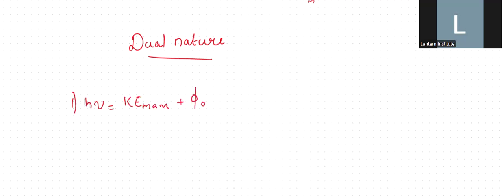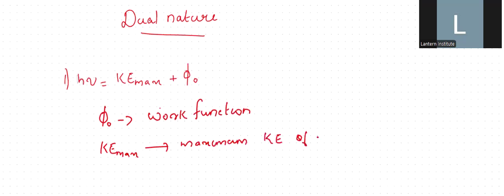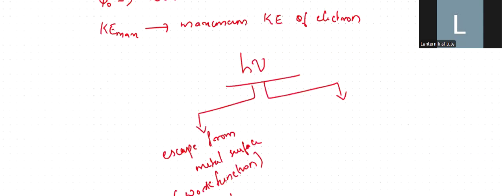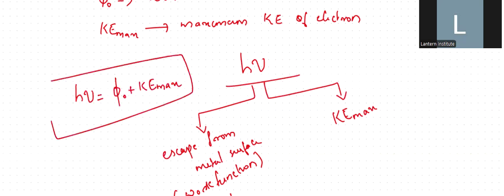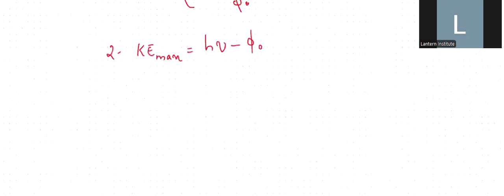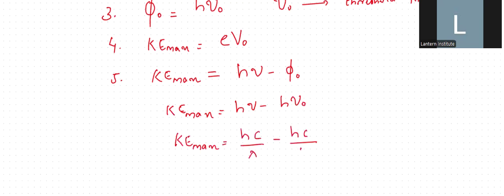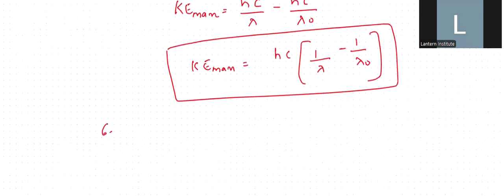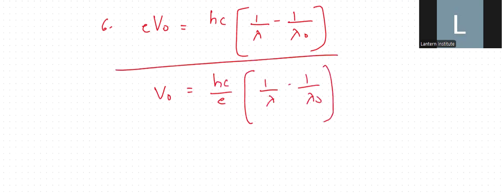Dual Nature imp equations